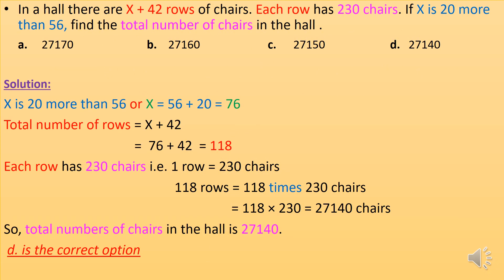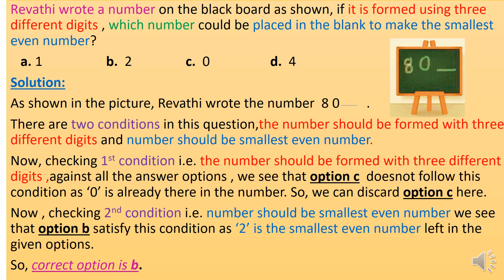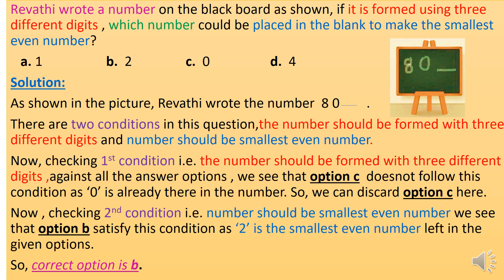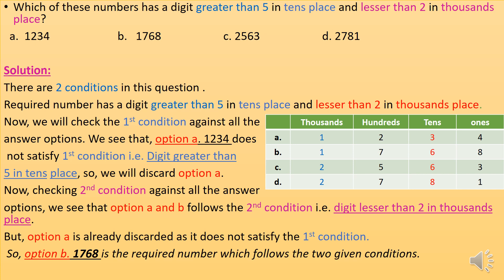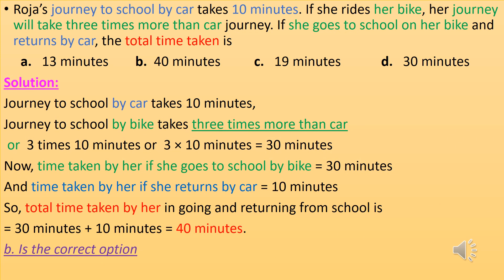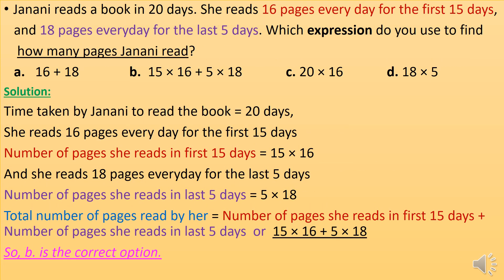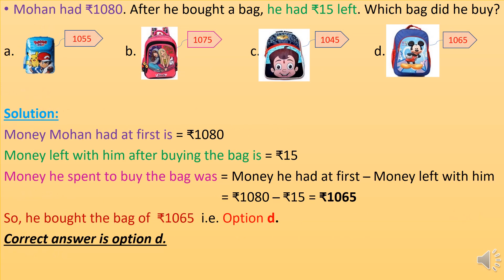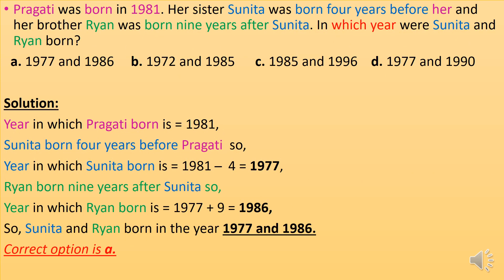2017 Olympiad Maths solved test paper for class 3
VMO olympiad solved test paper 2017